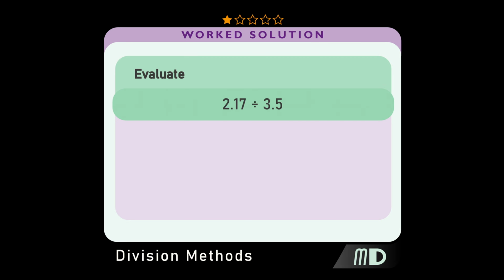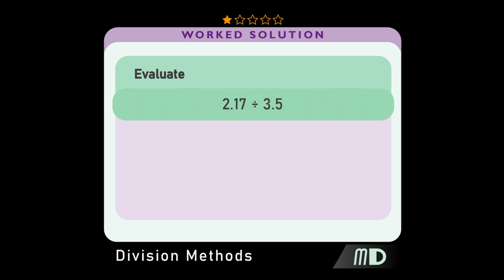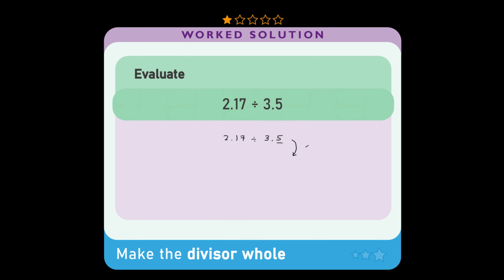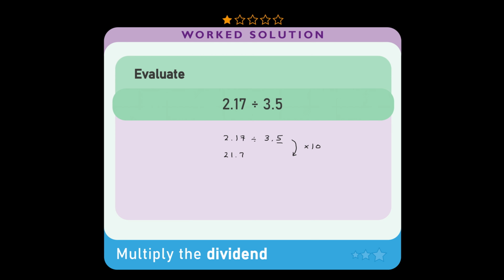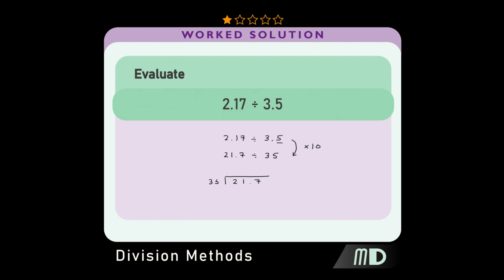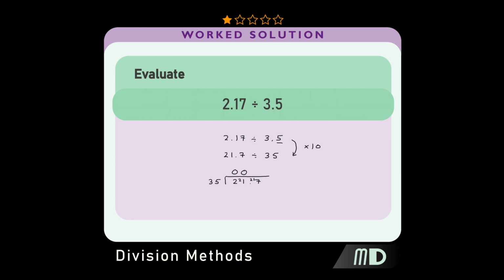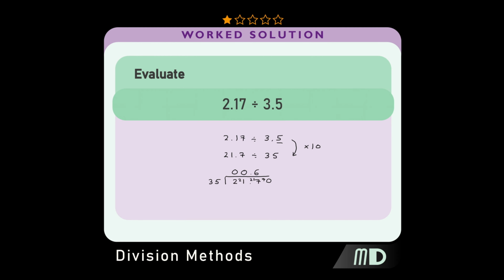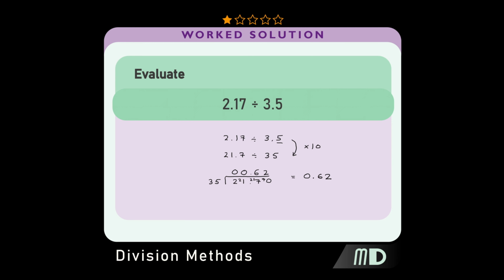DIVISION of DECIMALS - multiplying the DIVISIOR and DIVIDEND by a multiple of 10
This video explains how to divide decimals by converting the divisor into a whole number through multiplying both the divisor and the dividend by a matching multiple of 10, demonstrated using the problem 2.17/3.5.

Key Steps
1. Make the divisor a whole number
2. Multiply the dividend
3. Set up the division method
4. Divide column by column

Key Points
1. Division of Decimals: Convert the division problem into whole number division by multiplying both the dividend and divisor by the same power of 10.
2. Example Problem: Dividing 2.17 by 3.5.
3. Solution Steps: Multiply both numbers by 10 to get 21.7 divided by 35, then perform long division to get the answer 0.62.

Key Skills
1. The Divisor Rules the Power: Don't worry if the number inside the bracket (21.7) is still a decimal after multiplying. The only number that strictly needs to be a whole number is the divisor on the outside (35).
2. Placeholder Zeros: When you run out of digits at the end of a decimal dividend (like hitting the end of 21.7 with a remainder of 7), you can attach infinite invisible zeros (21.7000...) to keep carrying your remainders until the math clears out perfectly.
3. Why this works: Fractions and divisions are just ratios. 2.17/3.5 is an equivalent fraction to21.7/35. They represent the exact same value!

Timestamps
00:00 Introduction
00:31 Introduction to dividing decimals and shifting points with multiples of 10
01:48 Overview of the three-step solution process
02:19 Step 1: Choosing the right multiple of 10 for the divisor (3.5)
02:46 Step 2: Multiplying both numbers (2.17 and 3.5)
03:09 Step 3: Using traditional division methods to solve 21.7/35